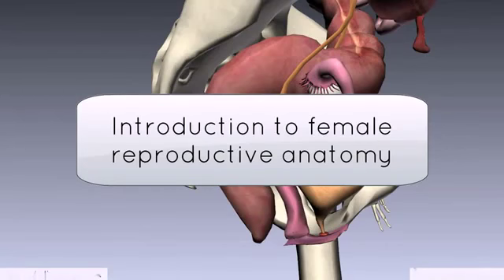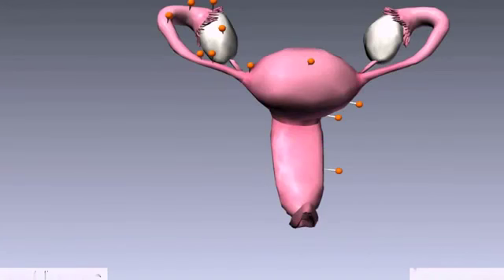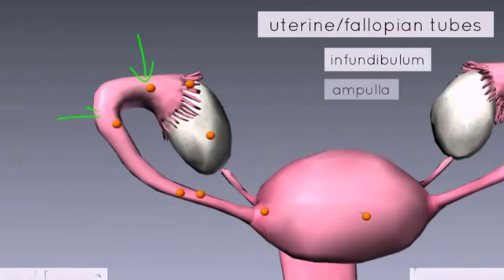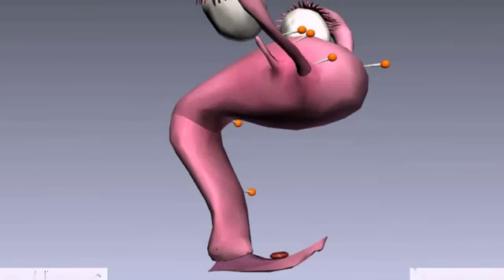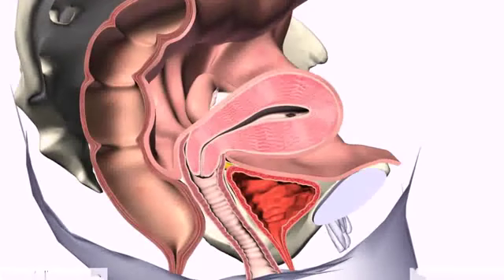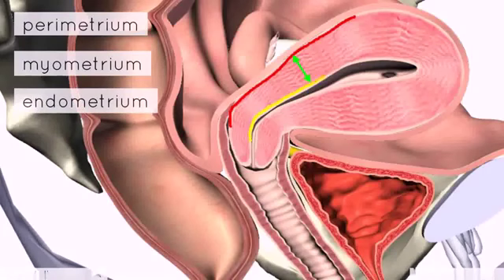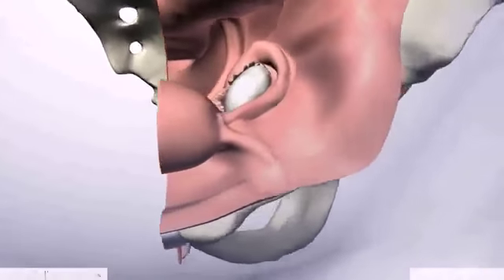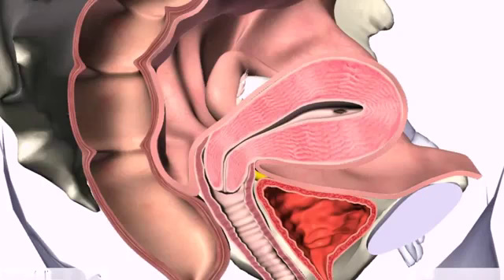to Female Reproductive Anatomy 3D Anatomy Tutorial